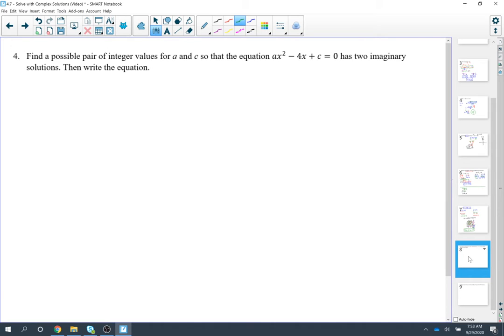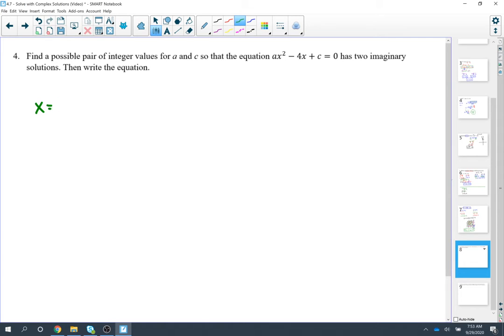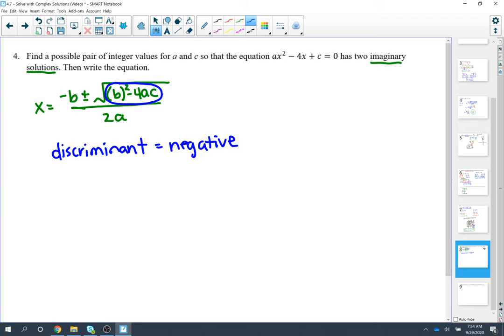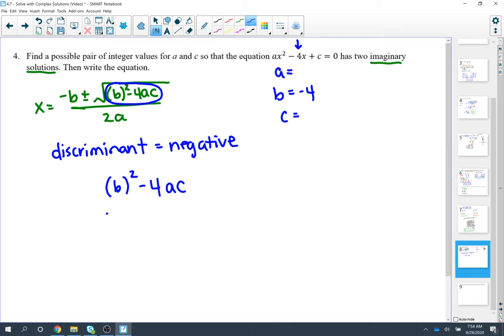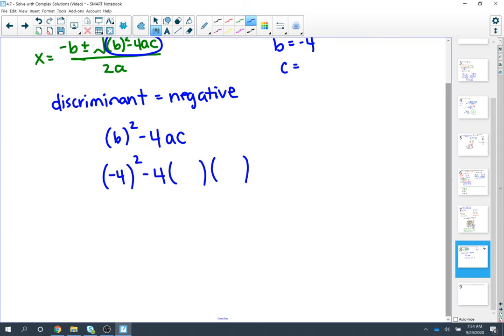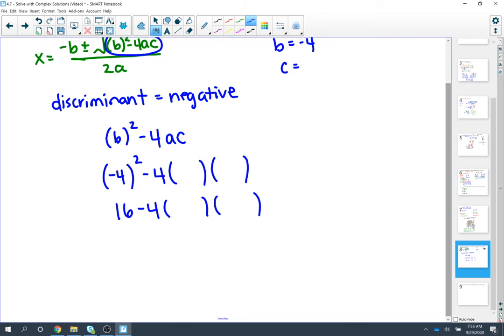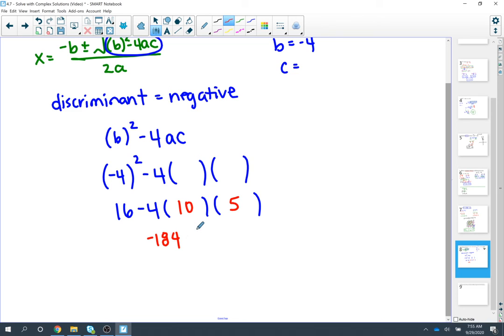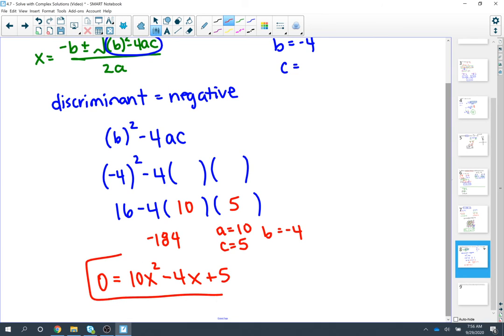4 7 Example 4 Write Equation with Two Imaginary Solutions